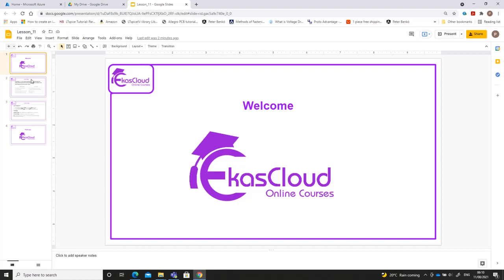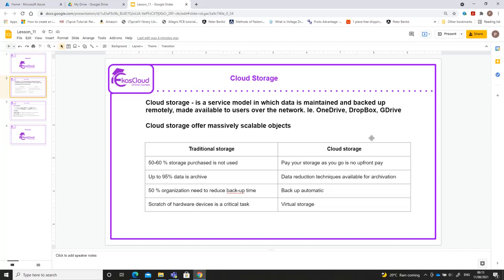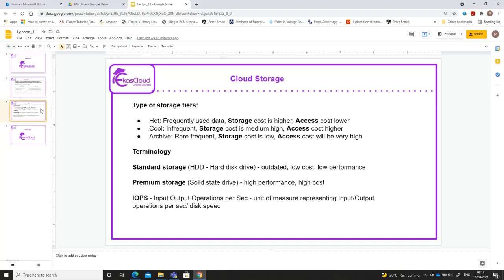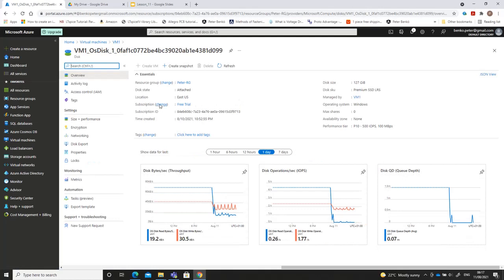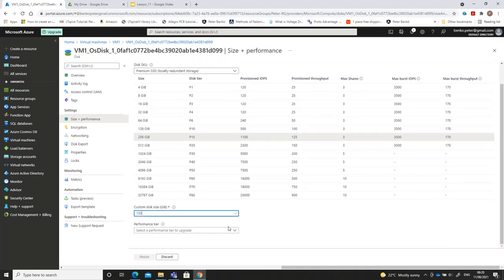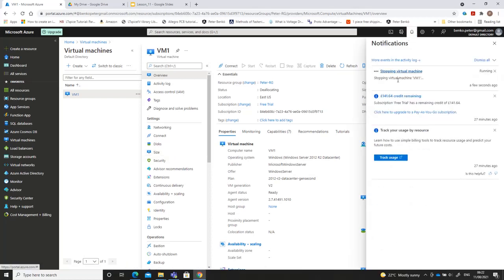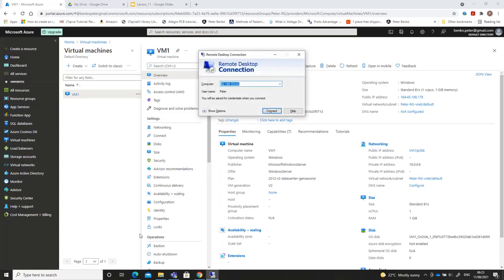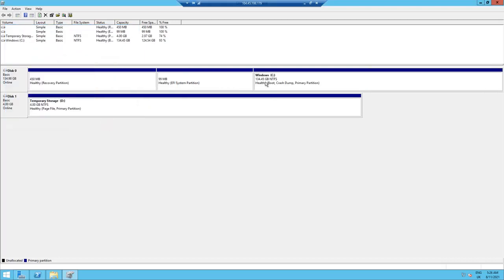Azure Cloud Storage | Ekascloud | English